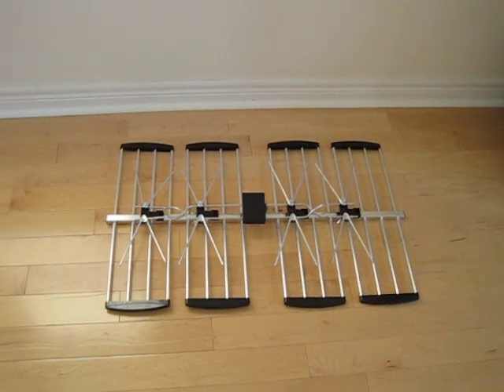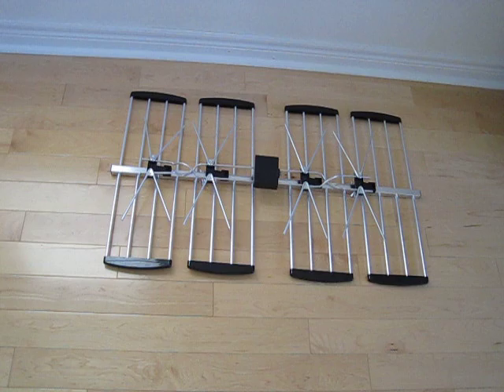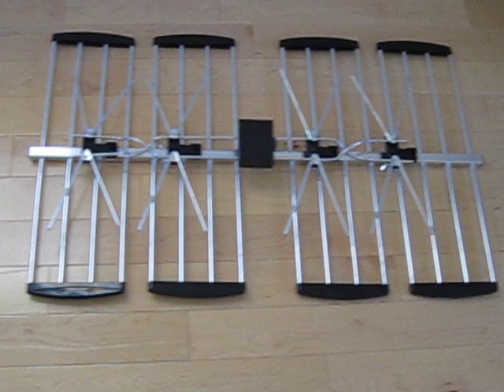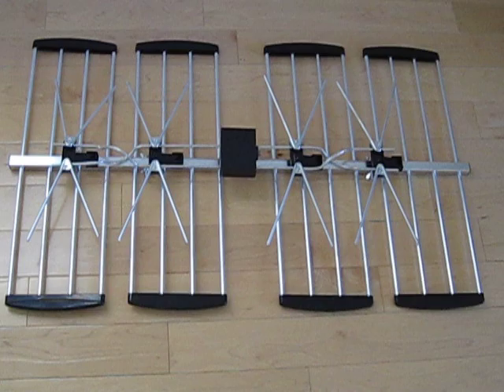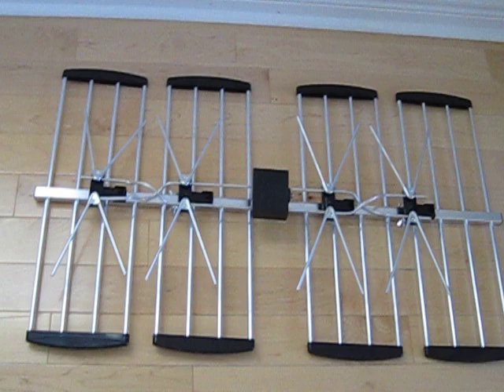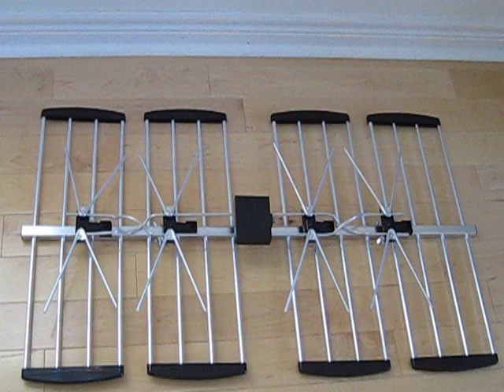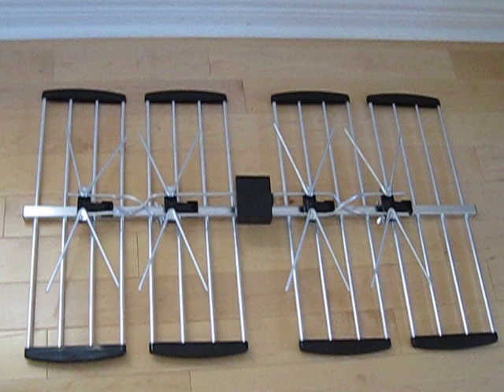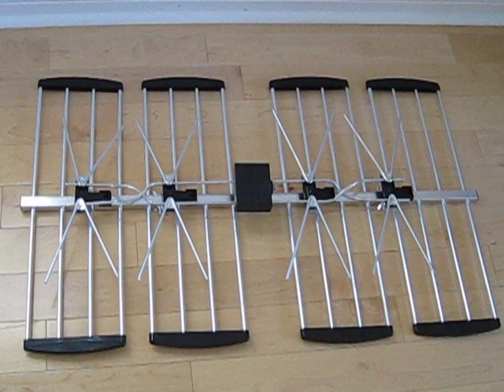Digiwave-Outdoor Digital Communication Antenna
ULTRA CLEAR 4 BAY HDTV DIGITAL ANTENNA
with Super Strong Design
ANT-2084

Product Features:
Strong performance across (channels 2-69) best for UHF spectrum (21-69)
Efficient design allows tremendous gain in a compact size
Designed to resist extreme wind loading
Works great in attics
Fits easily & high gain can help overcome loss from roofing materials.
All weather Balun included
Great within 70 miles or more from transmitters
Intended for people at great distances from the transmitters
Excellent reception for digital terrestrial
Suitable for HDTV of various television standards, such as American ATSC, European DVB, etc.
Come with U pipe for any directional installation
It can be adjust 3D direction
Super strong design suitable for all kind the weather

Specifications:
No. of Elements: 4
Frequency Range : 470-862MHz
Channels: Ch. 21-69
Antenna Gain: 10-13dB
Beam Width H/V: H 60/ V32
Front-back Ratio: 22 dB
Impedance: 75Ω
Antenna Length: 840mm